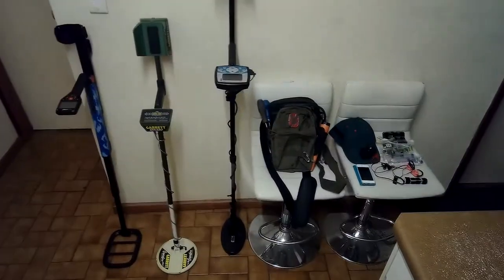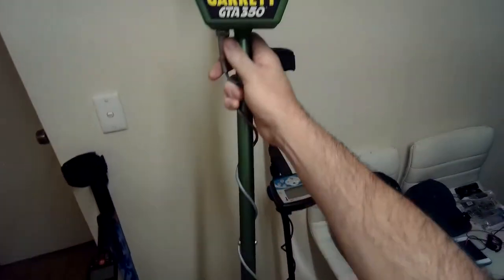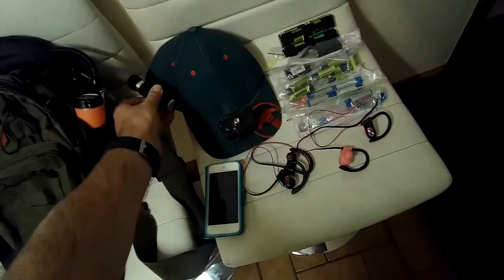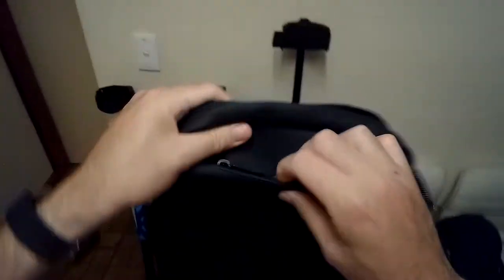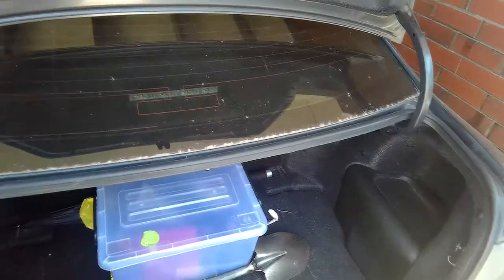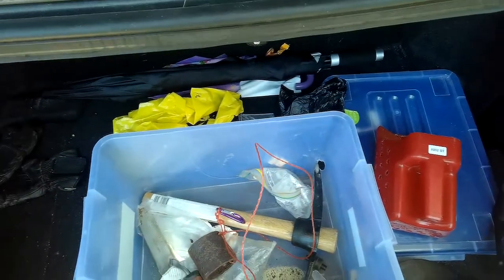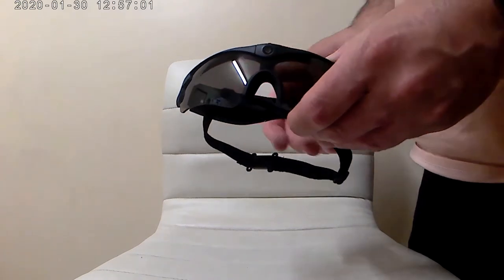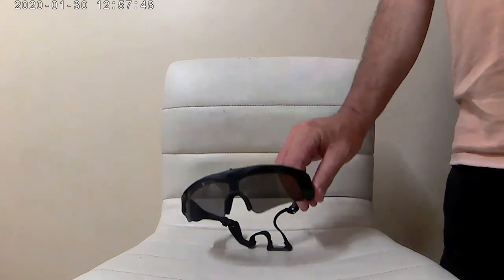my equipment include mini review og Gogloo E7 camera glasses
In this video you'll see my equipment that myself and my 2 daughters use.
Includes in this is what's in my detecting box in my car boot and a mini review of these camera glasses I'm using.

We are a father and 2 daughter team living in South Australia, these videos will document out adventures and finds.